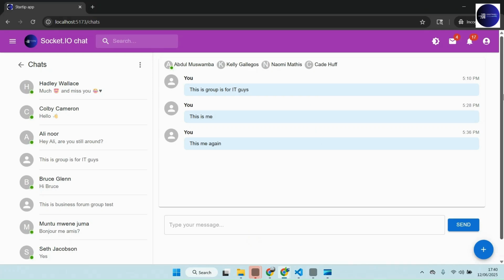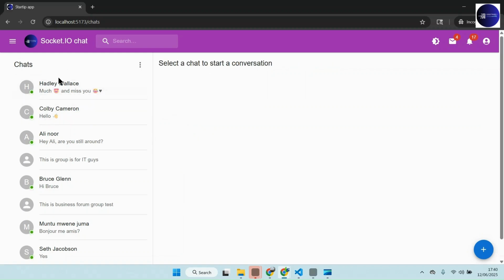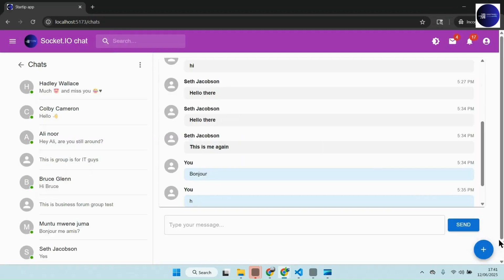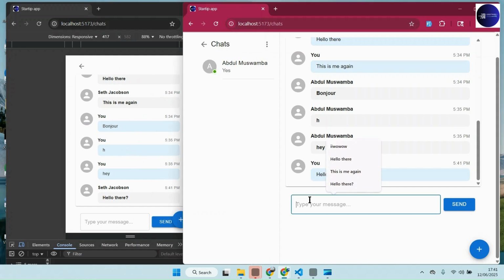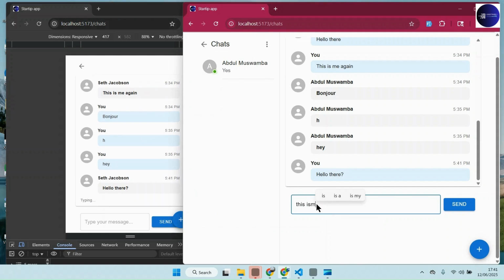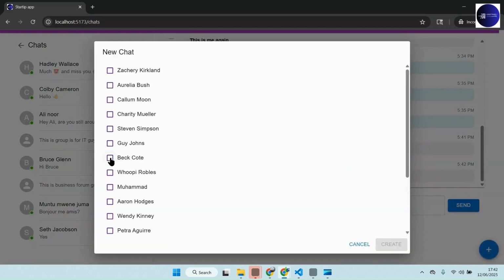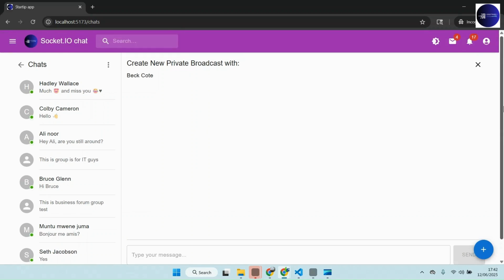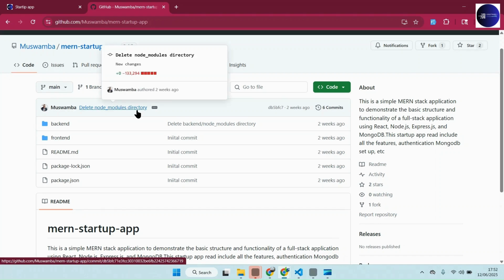Build a Real-Time Chat App with MERN Stack & Socket.IO | Course Introduction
Welcome to the ultimate MERN Stack Chat App series! In this first video, we introduce the project you'll build step-by-step: a full-featured real-time chat application using MongoDB, Express.js, React, Node.js, and Socket.IO.

Whether you're building a private messaging system or a group chat, this course has you covered — with typing indicators, online presence, real-time messaging, and more!

🔍 What You'll Learn in This Course:

How to structure a scalable MERN app

Real-time communication with Socket.IO

User authentication and protected routes

Building private and group chat functionality

Typing indicators & online/offline status

Clean UI with Material UI & reusable components

Backend API with Express & MongoDB

Deployment tips for production

Beginner to intermediate developers looking to sharpen their full-stack skills and learn how real-time apps are built from scratch!

💬 Have questions? Drop them in the comments — we reply fast!